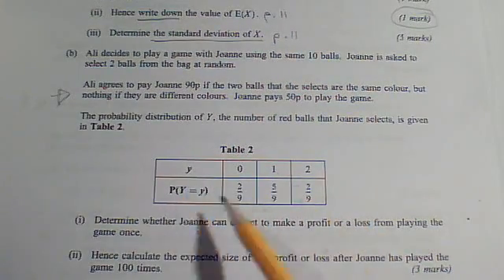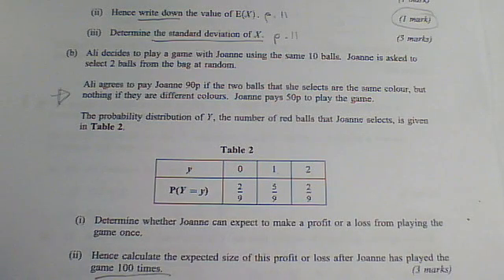s2110Q6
mathsbrian's webcam video Mon 20 Sep 2010 11:36:43 PDT